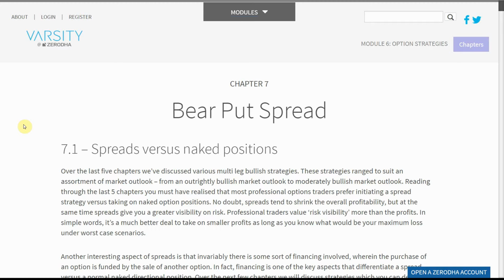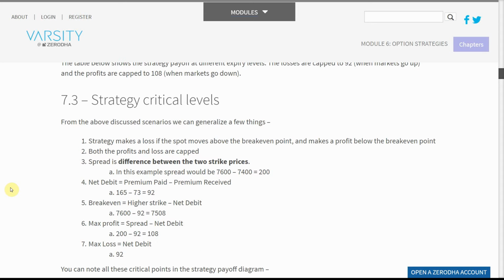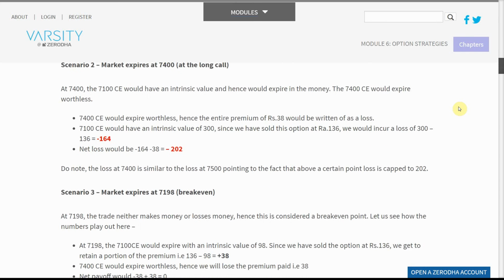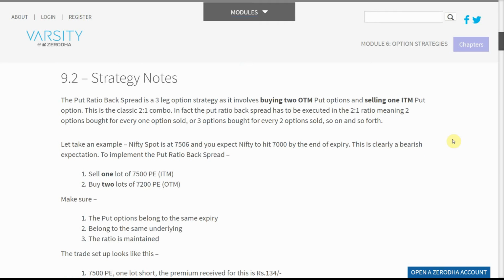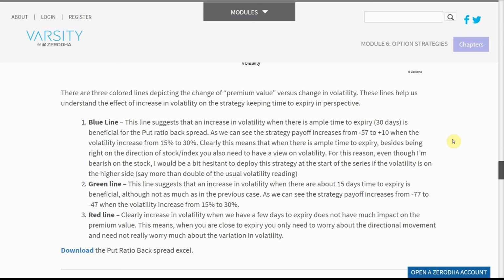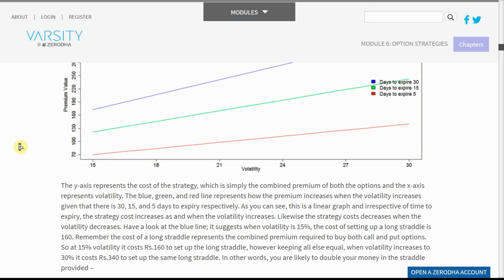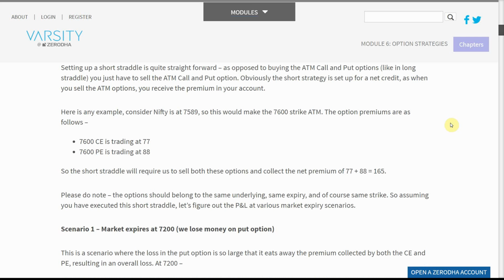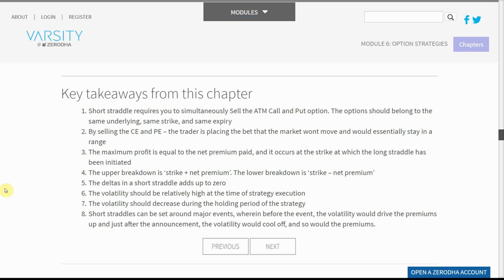Module_6_Options strategies_Ch 07 to11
Module_6_Options strategies_Ch 07 to 11